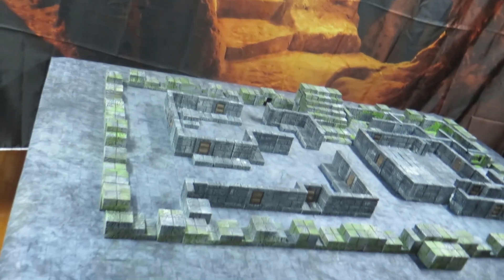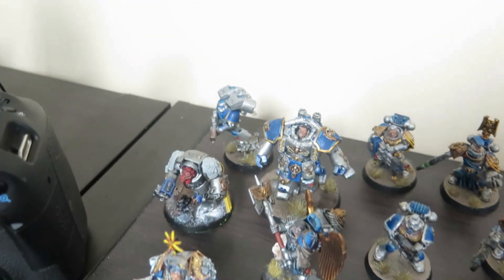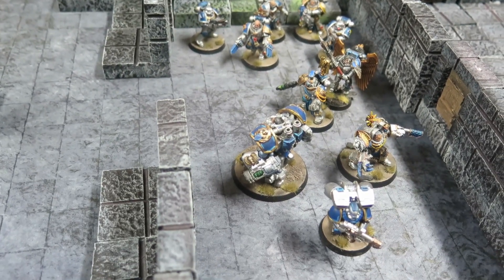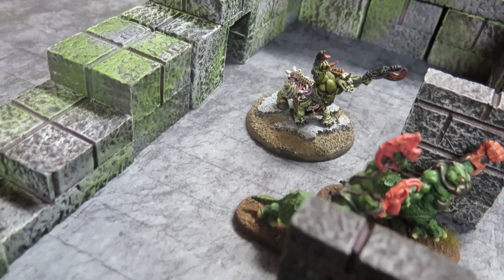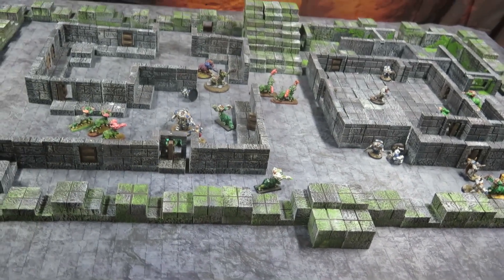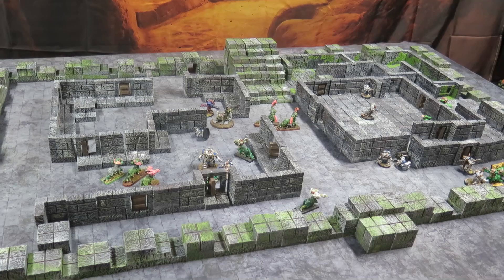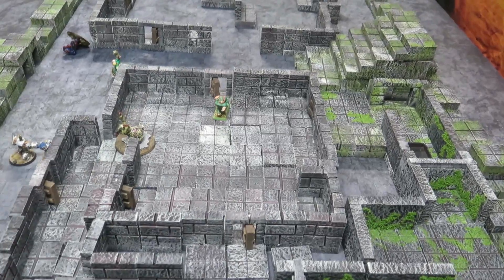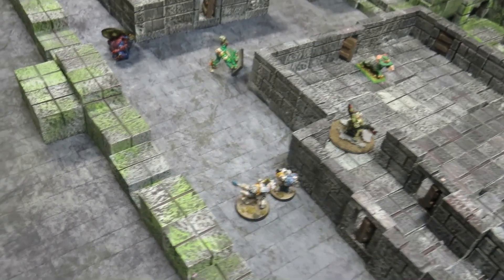Warhammer 40k Killteam narrative battle Zoats vs Lunar Wolves commentary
Commentary on last weeks battle